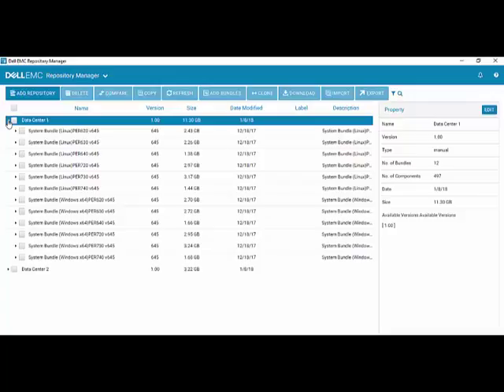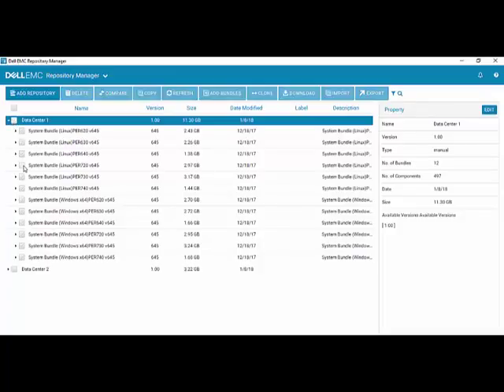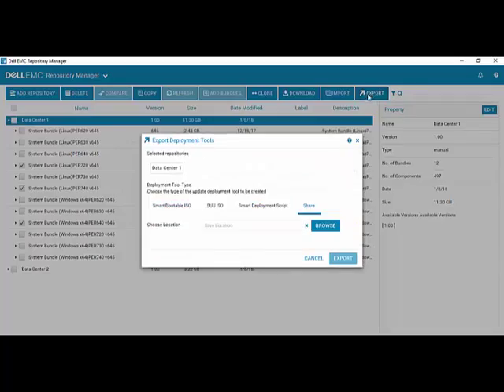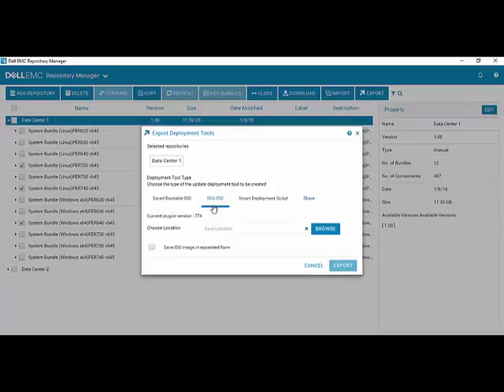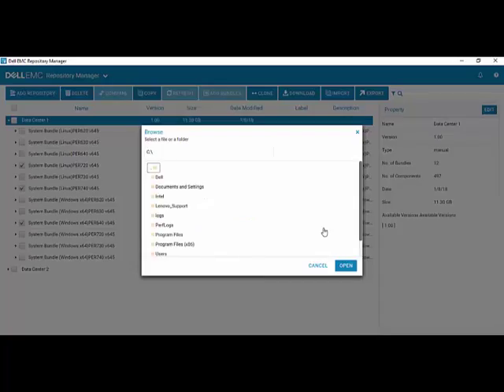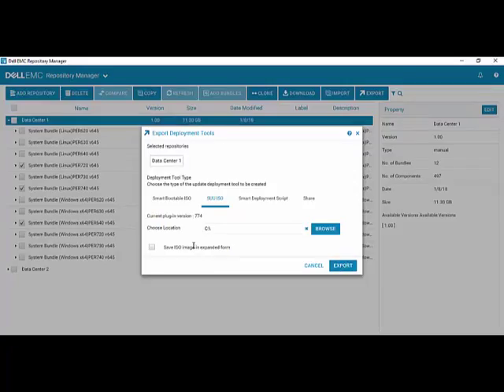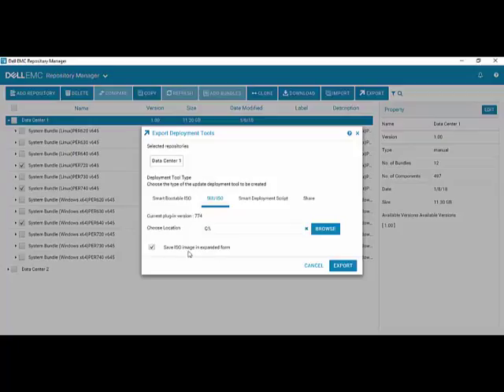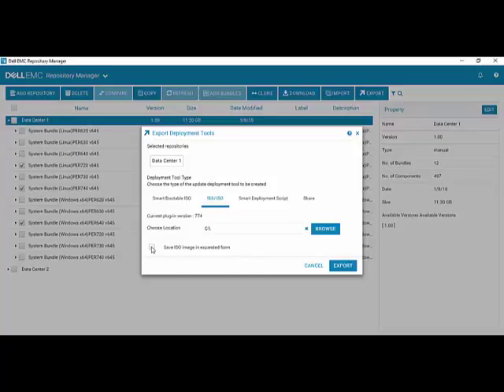Creating a Custom Server Update Utility with DRM v3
How to create a Custom Dell EMC Server Update Utility with Dell EMC Repository Manager v3.